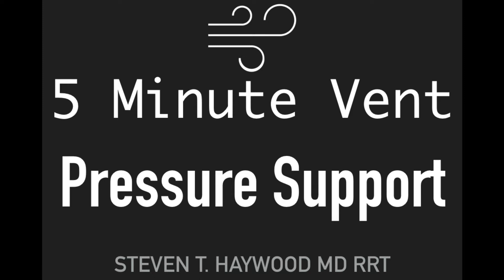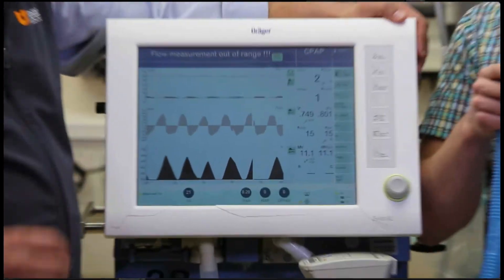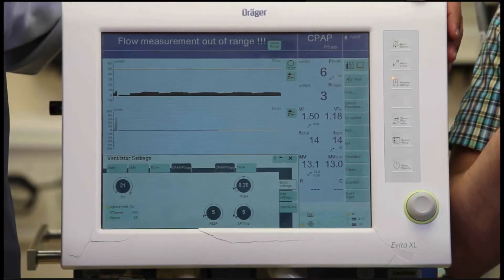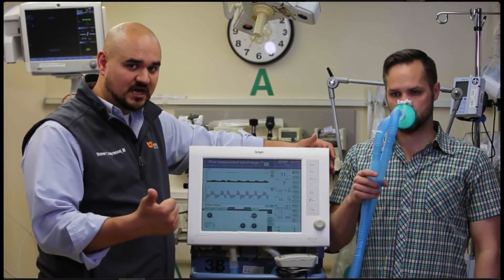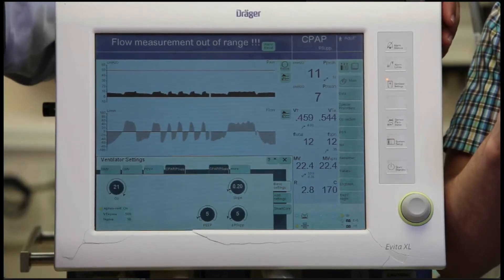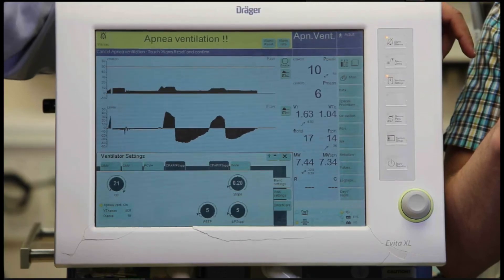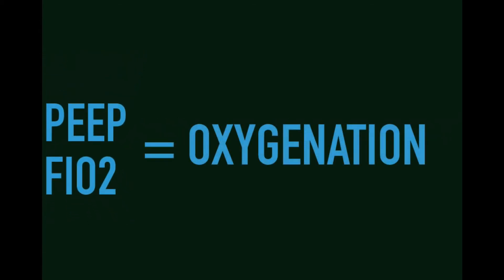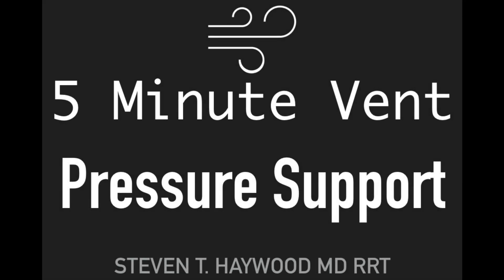Pressure Support Mode